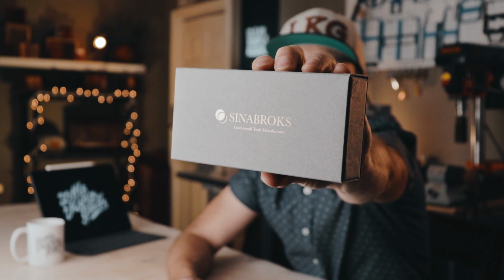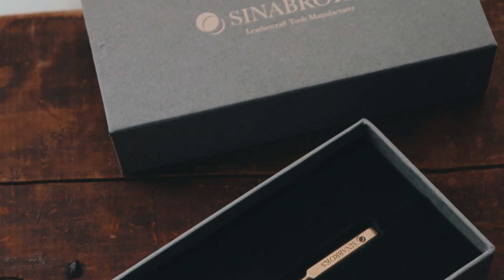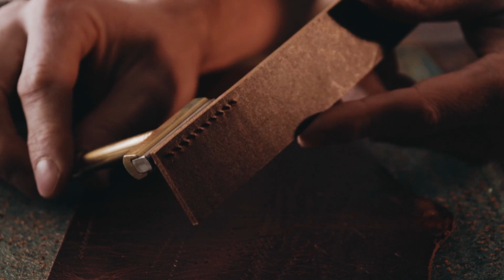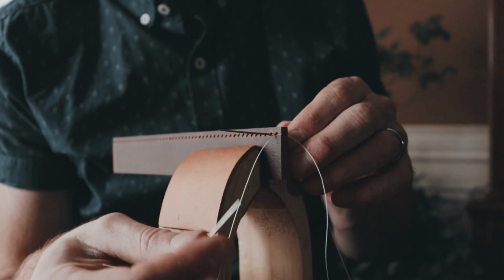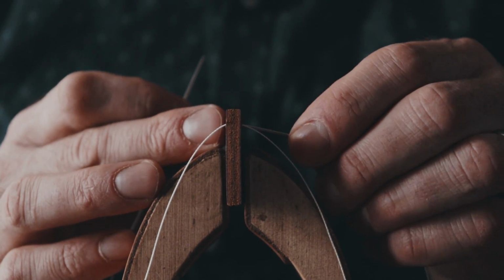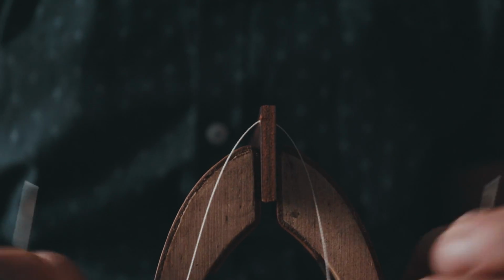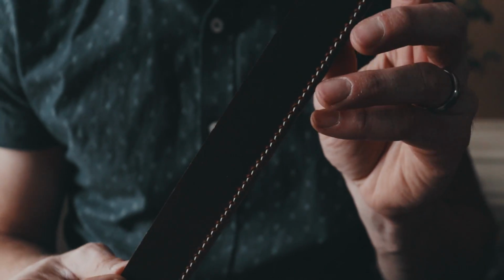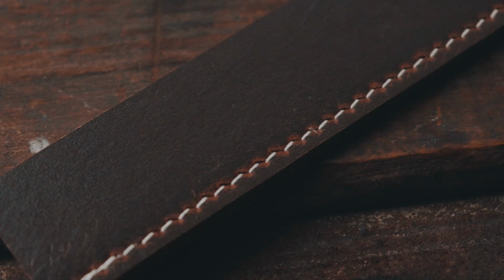SINABROKS PRICKING IRON REVIEW & DIY HOW TO SADDLE STITCH TUTORIAL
VISIT THE GOODS AND SUPPLY STORES

LEATHER CRAFTING TOOLS I USE

LEATHER MACHINES I USE
4-TON MIGHT WONDER CLICKER PRESS:

SAVE up to $500 on a GLOWFORGE LASER CUTTER!

Large Masking Tape
Cutting Mat OLFA Rotary Knife
Foam Brushes
The Paint Brush Cover
Dream Factory Stitching Pony
Sand Paper
Edge Rougher
Craft Tool Corner Punch